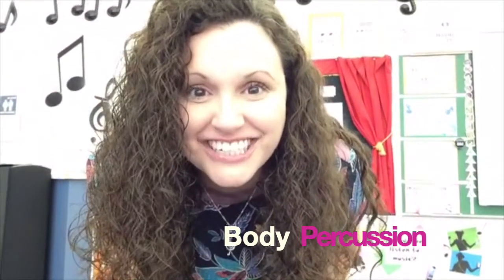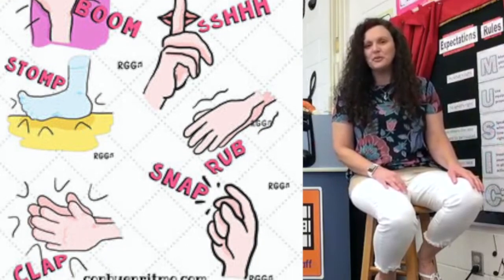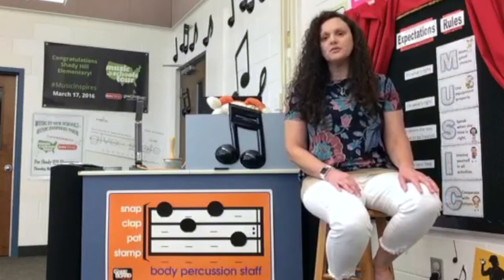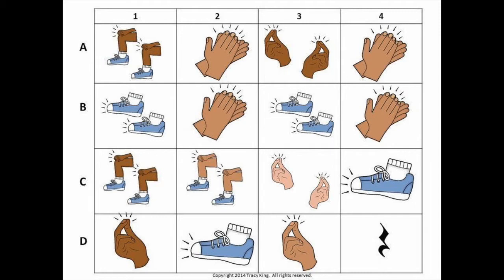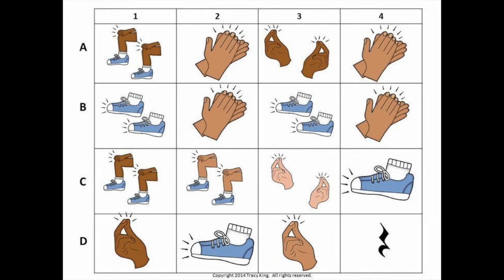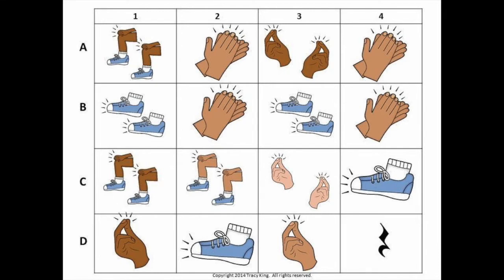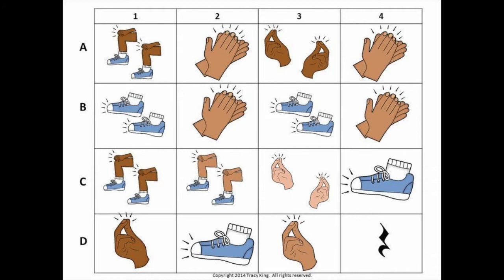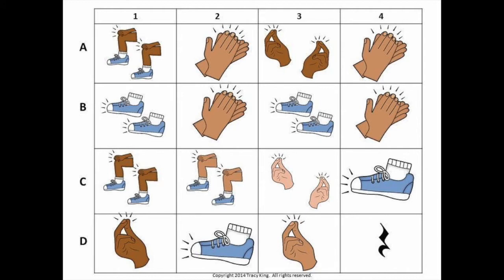Body Percussion Basics